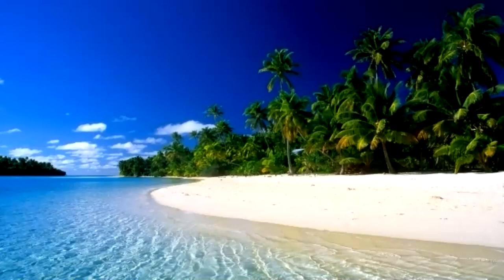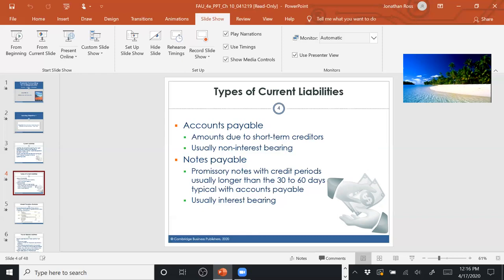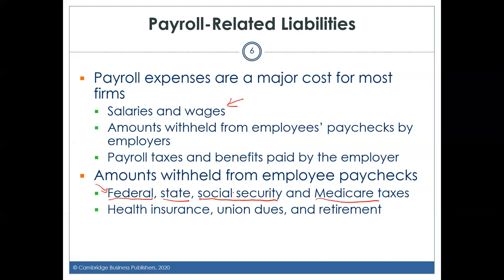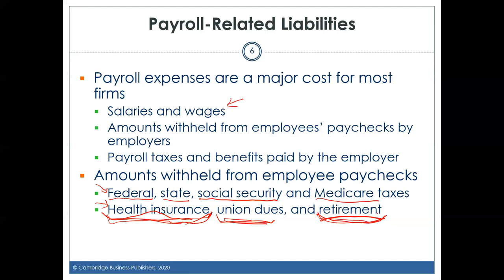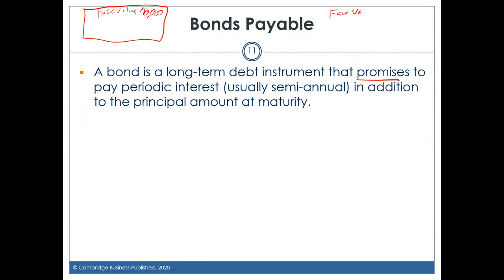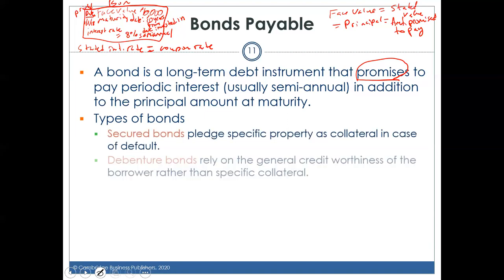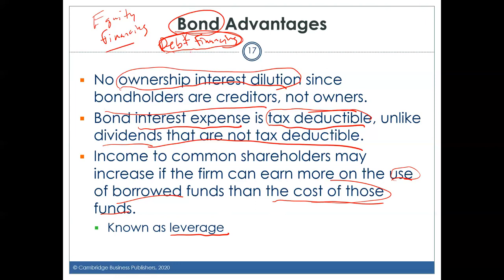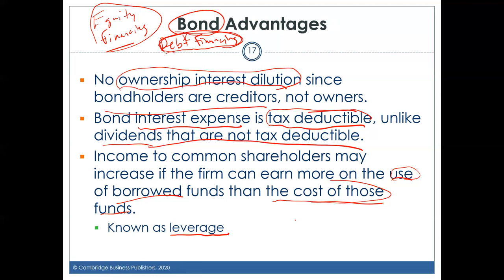Chapter 10 Lecture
I apologize for the length but there is a lot of material in Chapter 10 (similar to Chapter 9) and the concept of bonds is always the students' hardest concept of ACCT 211 so I spent extra time on that.